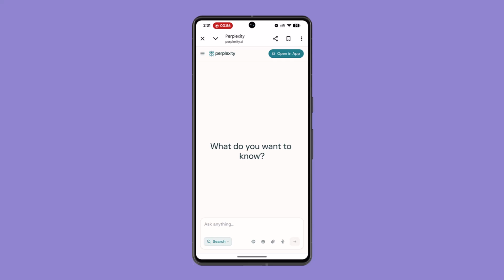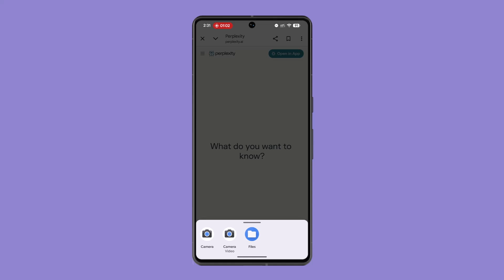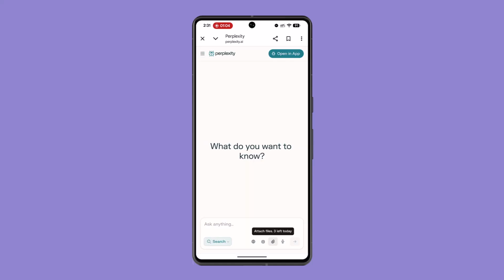How To Use Perplexity AI For Fact Checking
Perplexity AI is a powerful tool for real-time fact-checking, using its ability to search and cite current sources. To begin, enter any specific claim or question into the search bar. Perplexity will generate a concise summary backed by numbered citations linked directly to live web pages, news articles, or academic journals. The key step is to critically review these answers by clicking on the citations to verify the original source's credibility and context.

You can significantly enhance the reliability of your fact-check by using Perplexity's focused search modes. Switch to "Academic" mode to prioritize peer-reviewed journals and scholarly articles over general web content, which is ideal for complex topics. This feature, along with deeper "Pro Search" queries, is available with a subscription or limited free use. For fact-checking information within documents, you can upload files directly using the paperclip icon, allowing Perplexity to analyze and cross-reference the text against its vast, up-to-date knowledge base.

Timestamps:
0:00 - Introduction
0:07 - Basic Query and Citation Review
0:20 - Realtime Search for Claims
0:37 - Using Academic and Pro Modes
0:51 - File Upload for Document Analysis
1:09 - Conclusion